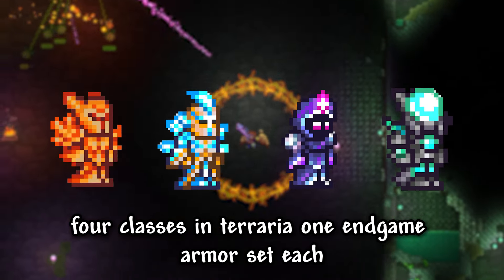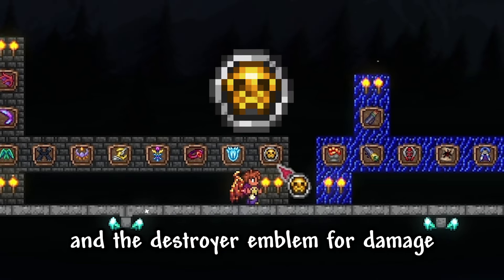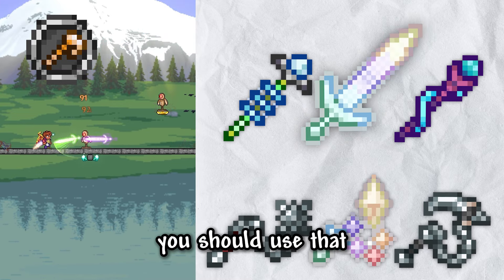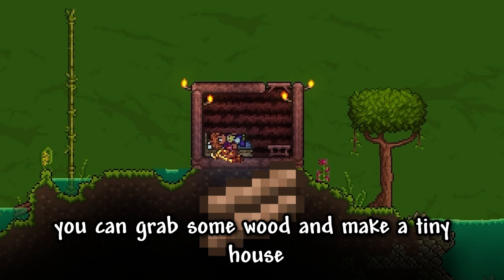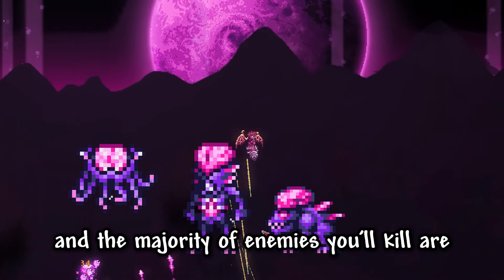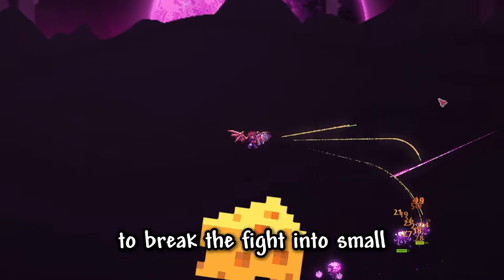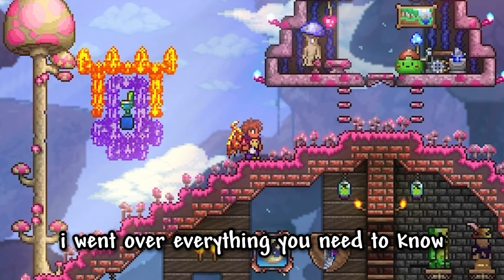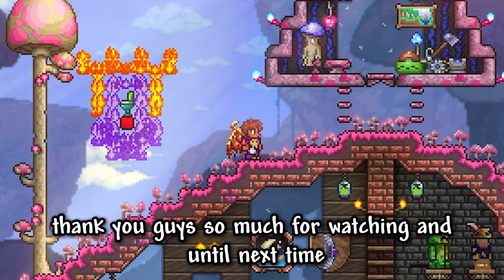How to Beat Terraria's Celestial Pillars for Every Class! (Terraria 1.4 Guide)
If you're struggling to beat the celestial pillars in Terraria, here's a step-by-step guide on how to do that for every class. I'll go over armor, weapons, accessories, and specific strategies, including one cheese strategy if you want to get the pillar over quickly.

Similar Videos to Check Out! 😎

Remember to like this video for more content! 👍

0:00 Intro
0:45 The best armors, accessories, and weapons
3:04 Stardust pillar
3:55 Vortex pillar
5:42 Nebula pillar
7:26 Solar pillar
8:57 Recap and important reminders
10:24 Outro